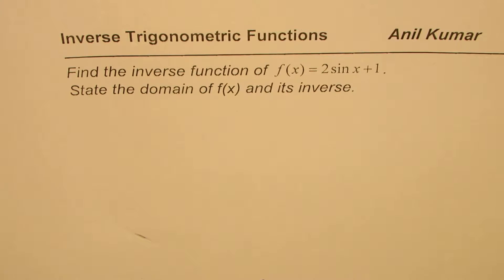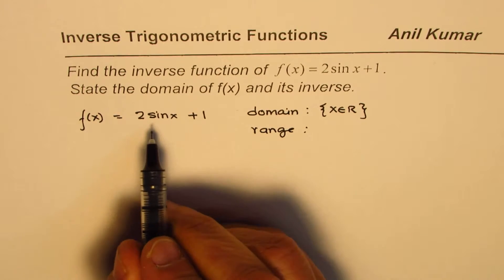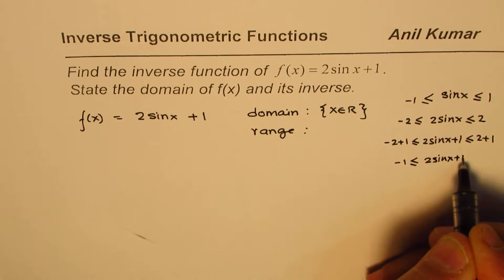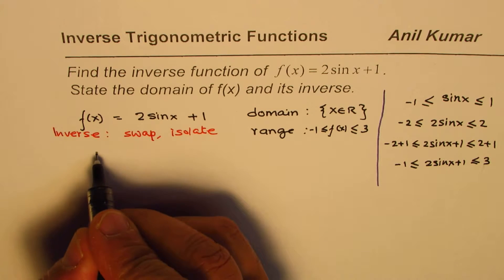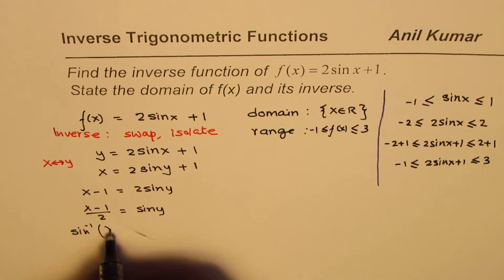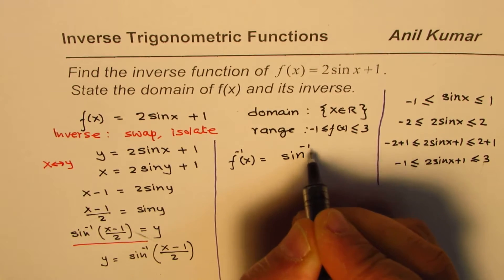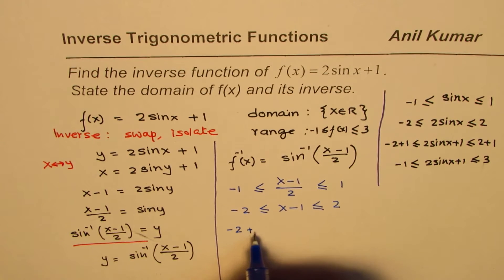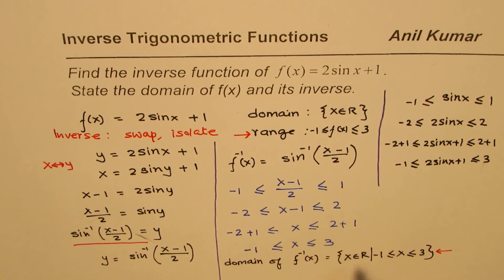How to find inverse of 2 sinx + 1 domain of trigonometric function